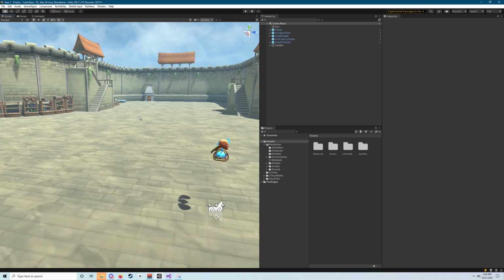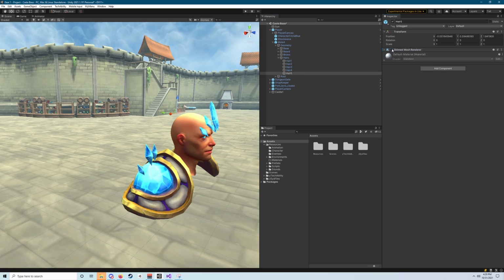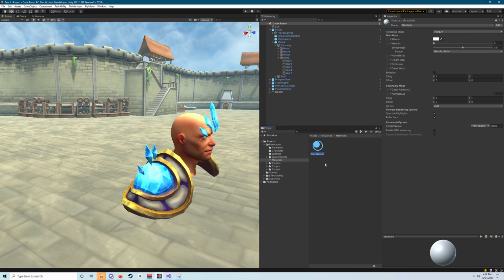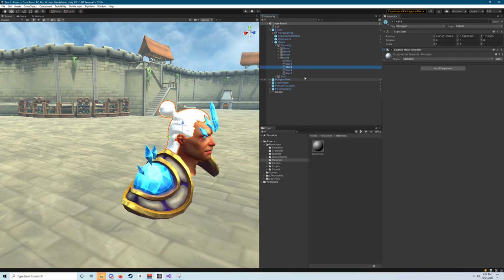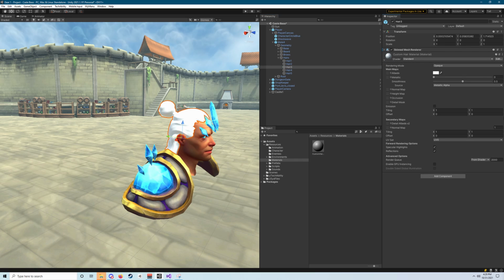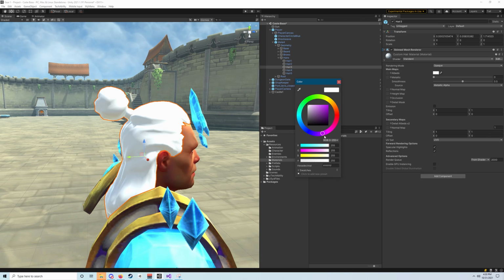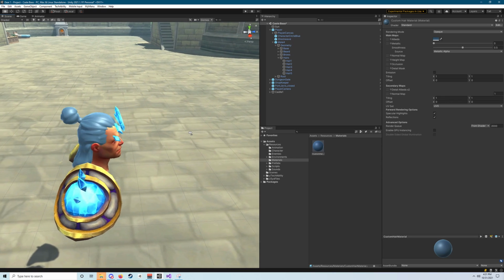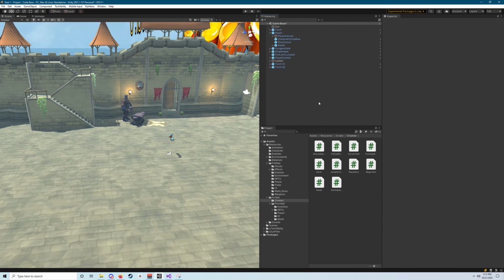TA Gear 1 RPG Intermediate Extra Design Step Custom Hair Material